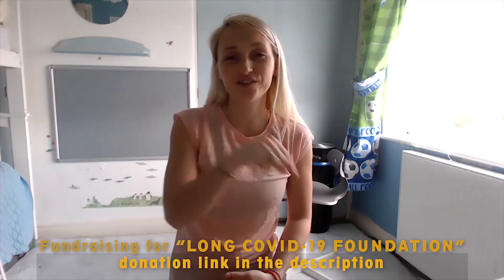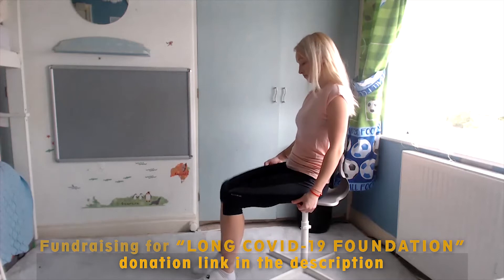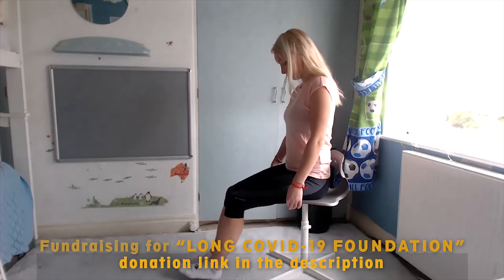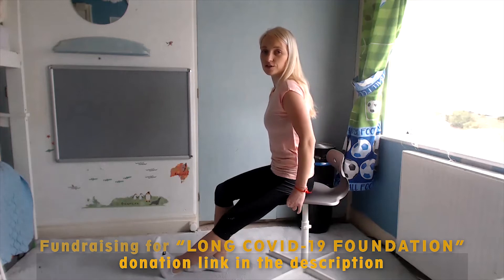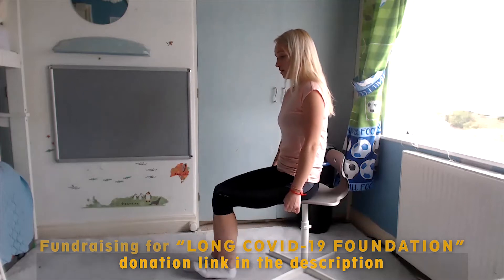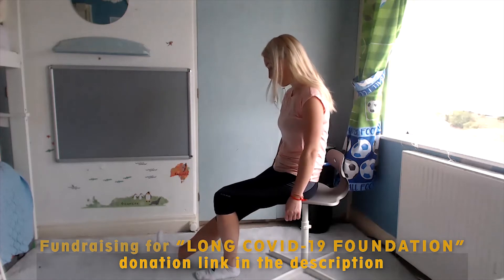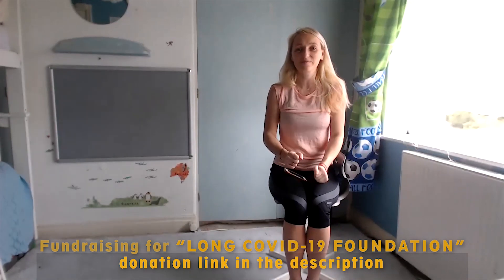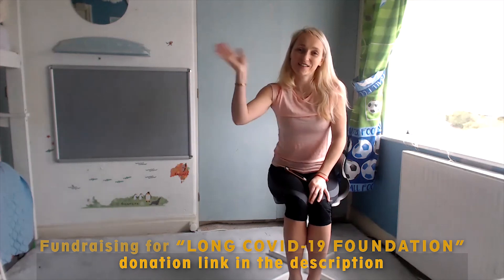fitness FOR health longcovid longcovid Tuesday, Week 2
Long haulers rely on support of others, PLEASE share these links to podcast channel, Facebook group and Facebook page to your friends, family members and others who may support you by making donations towards further Long Covid Foundation activities:

Exercise remains a key component of rehabilitation for patients recovering from covid-19. However, there is limited guidance on how to start and progress exercise in non-athlete populations in the post-acute period of infection.

These exercises  is my own recovery routine, how I fight COVID and  I want to share it with many!
All these exercises are designed following physiotherapist Dr Jo (USA) and Medical Research and Rehabilitation Centre Specialists advice (Moscow).

This is fundraising activity and I challenge myself with doing these workouts everyday while still recovering.  I hope for your generosity !!!